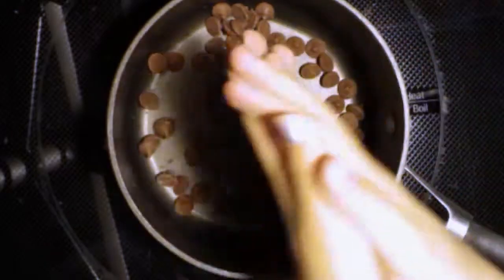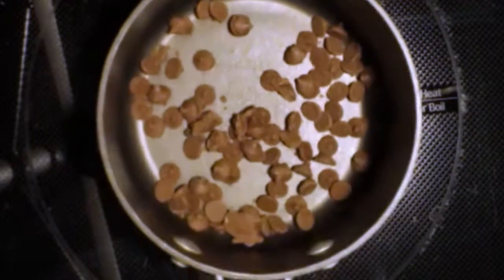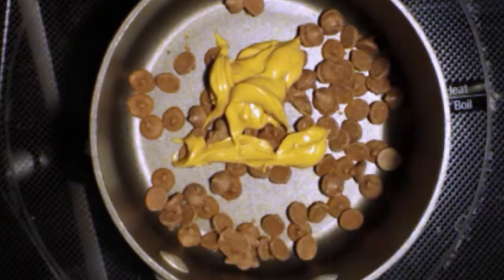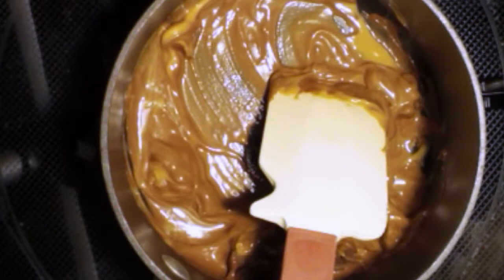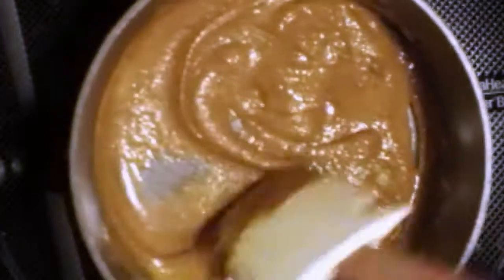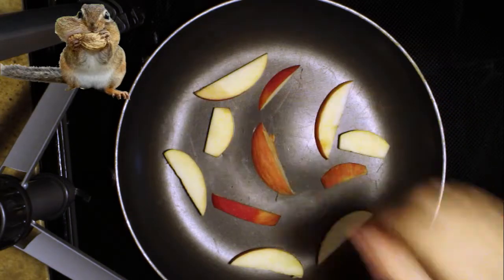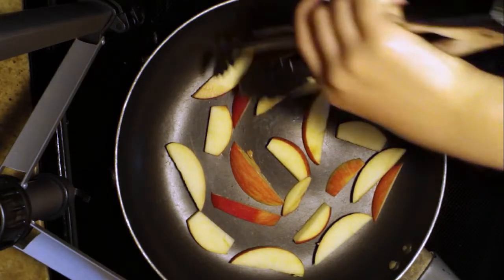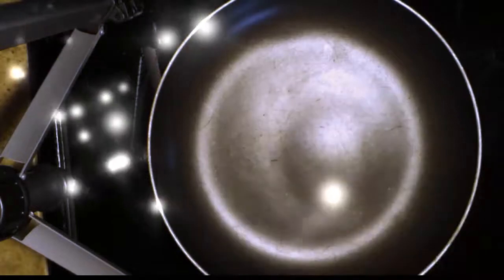Chocolate Sauce and Apples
I made yummy Chocolate Sauce with Apples!